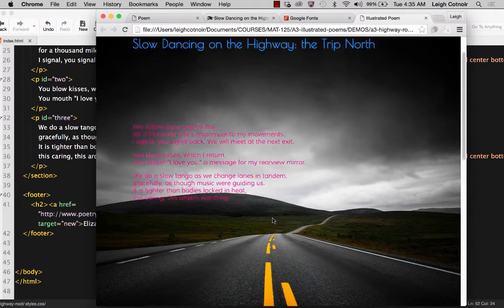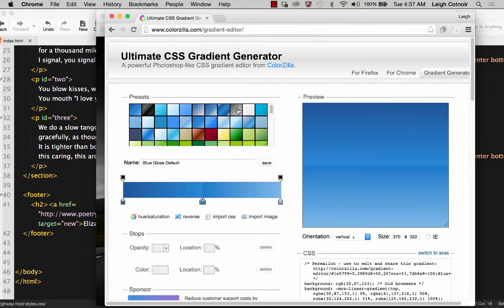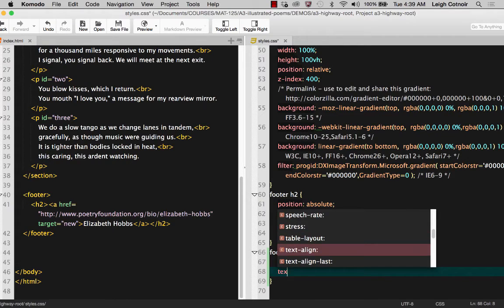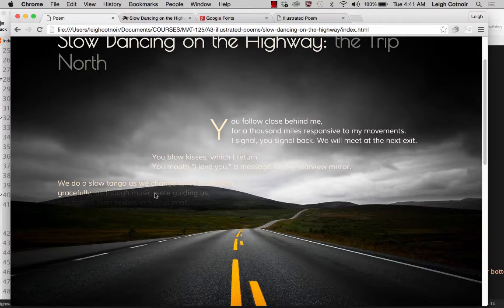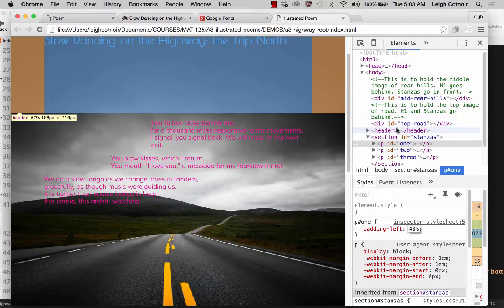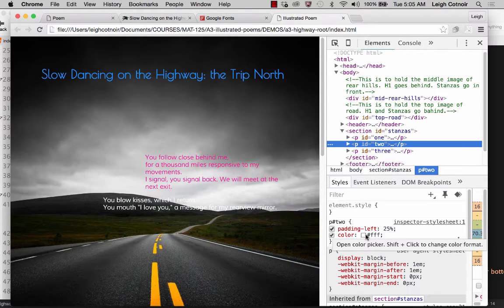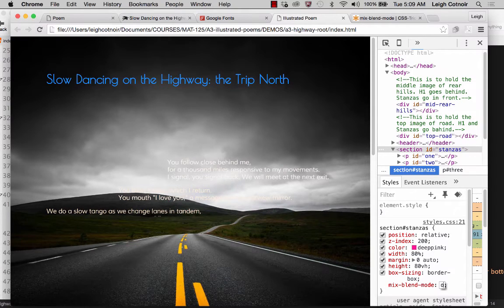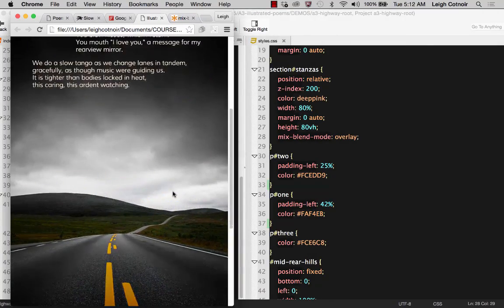Images and Positioning: Illustrated Poem - Part 8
Covers the styling of the overly footer with the h2 author name.
Covers the use of a CSS gradient.
Covers how to start styling the stanza text color and margins.
Covers the use of "mix-blend-mode" CSS3 property.